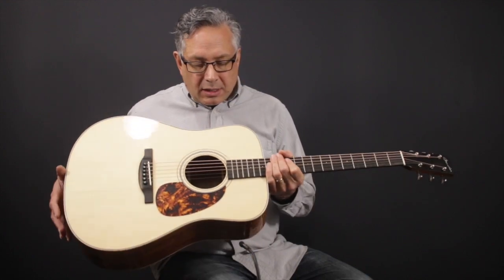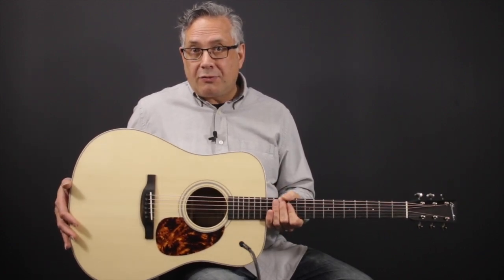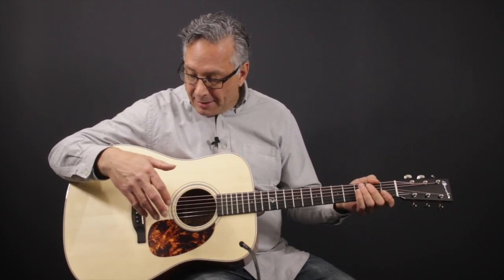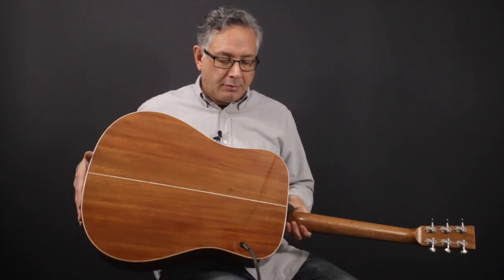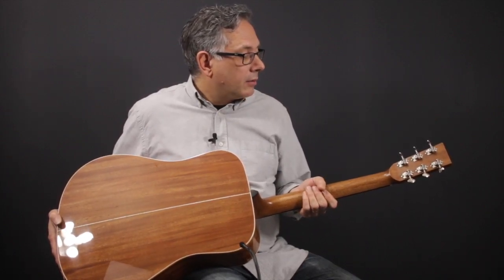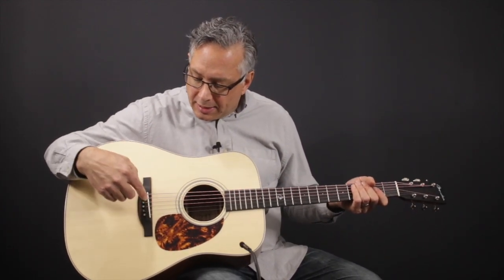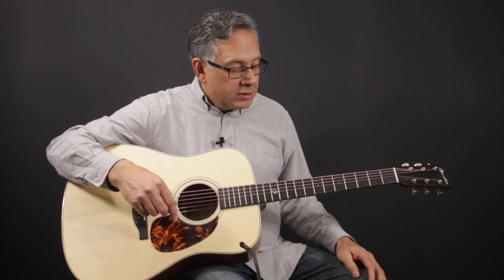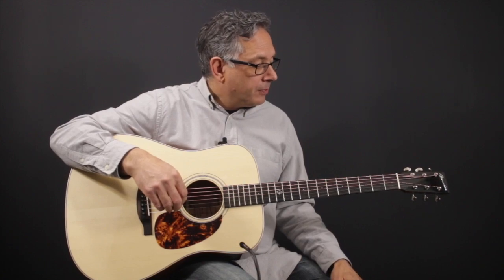Boucher BG-42 Presentation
Roger Schmidt of Brickhouse Guitars presents the Boucher BG-42. For photos and details please visit our